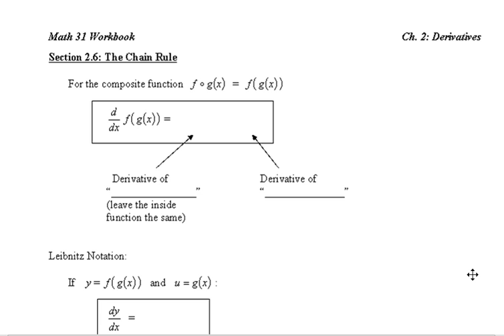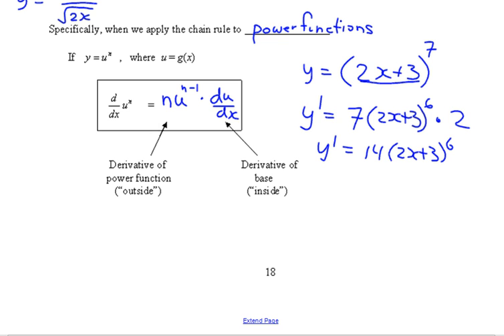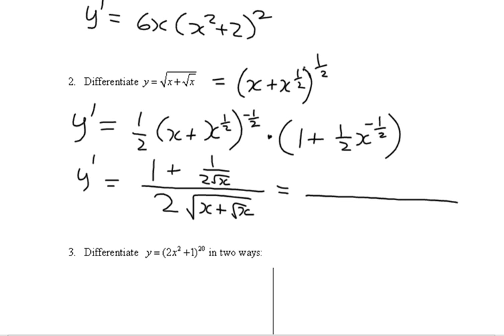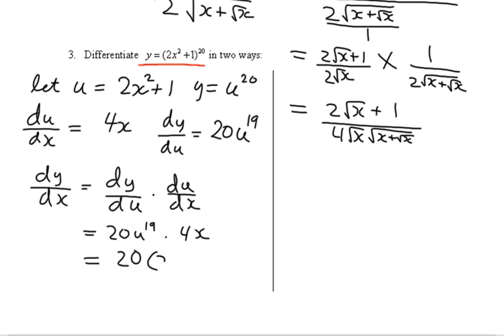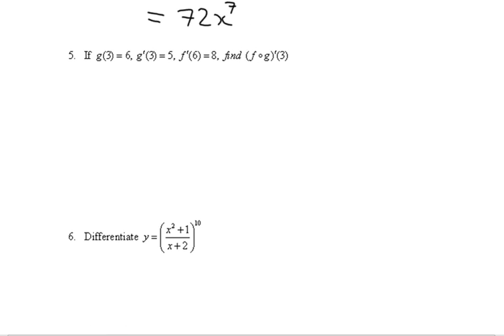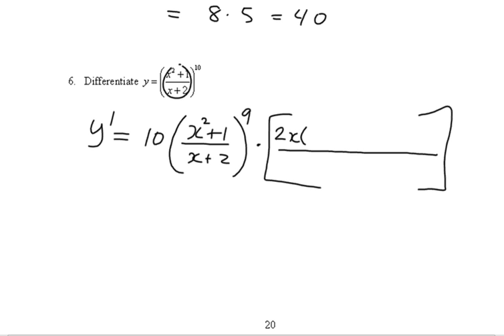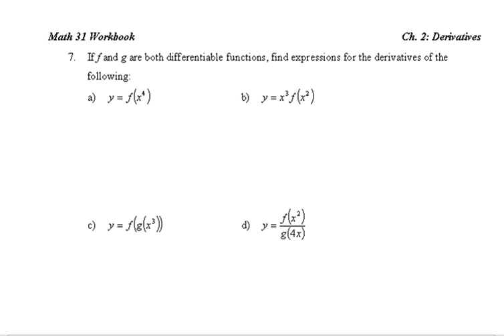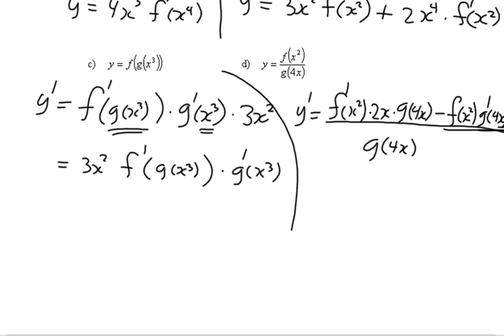Math 31 Section 2.7